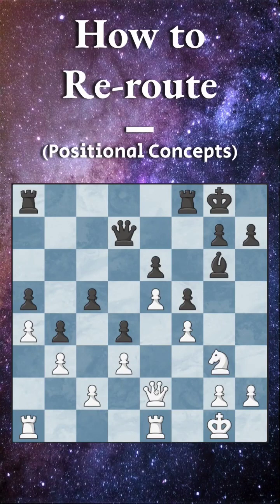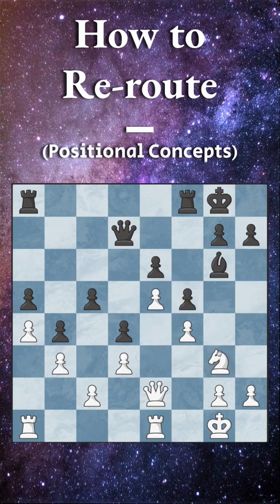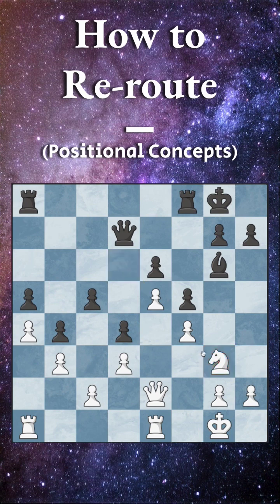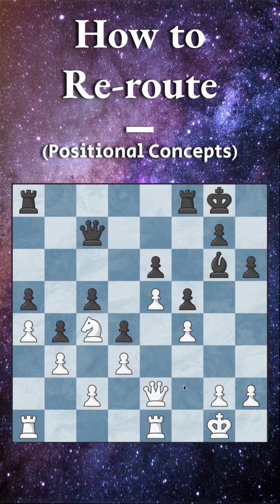How to Re route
Hello everyone! This is a short guide on how to re-route your pieces in chess, to be more effective than not. This is a positional concept.